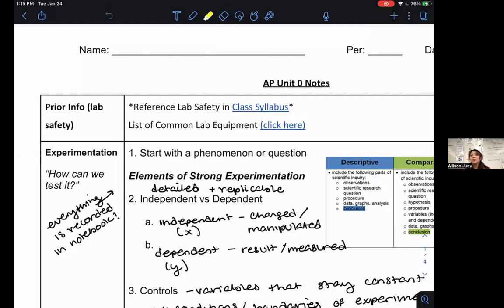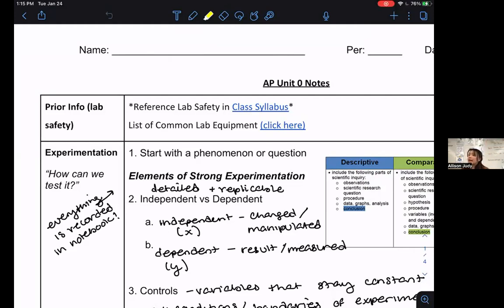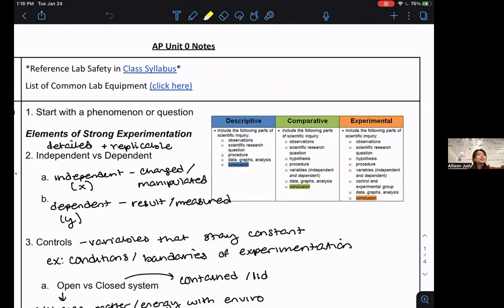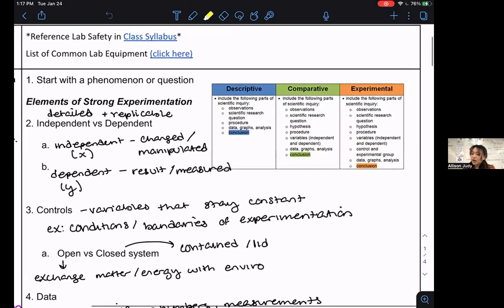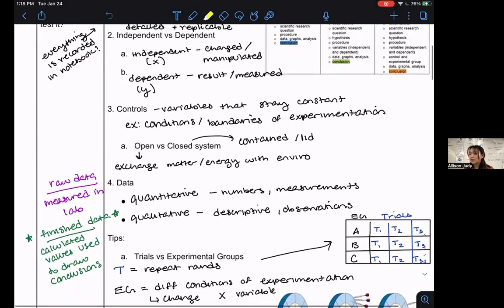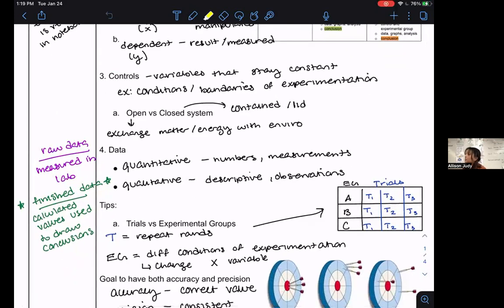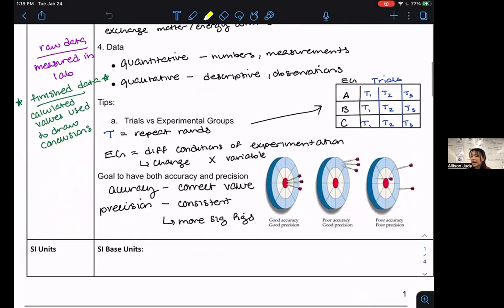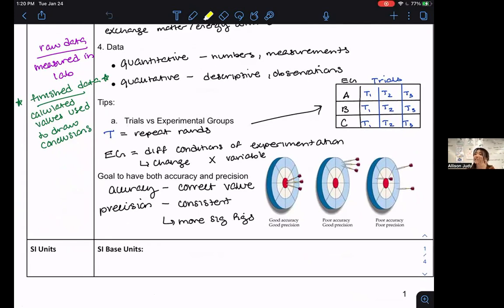AP Unit 0: Experimentation